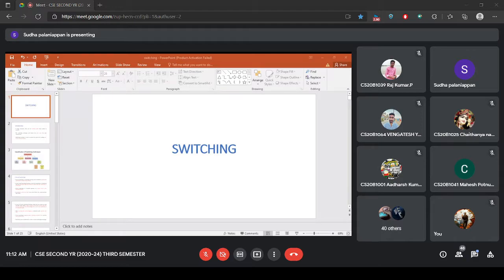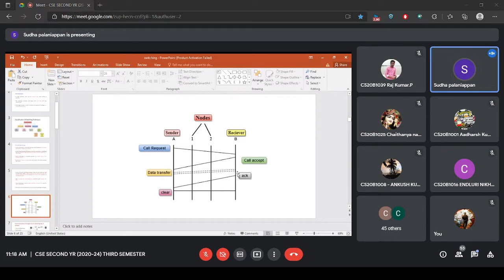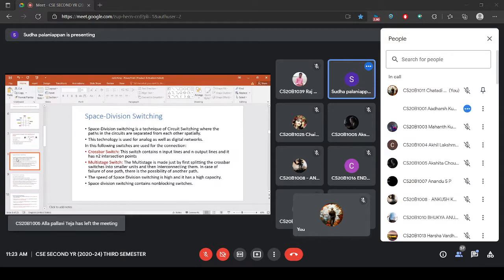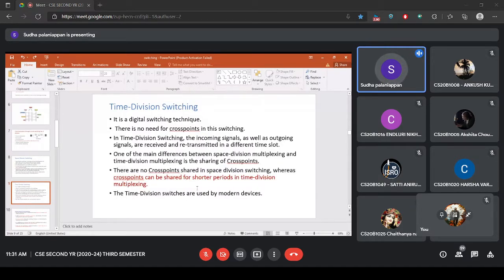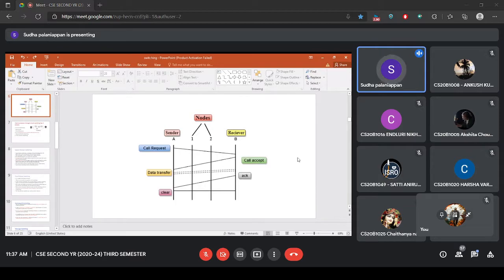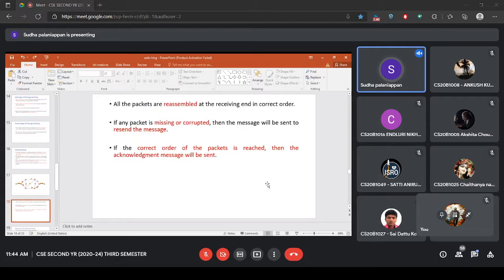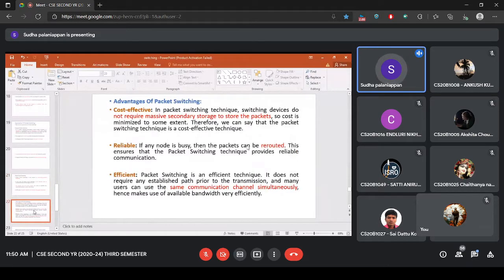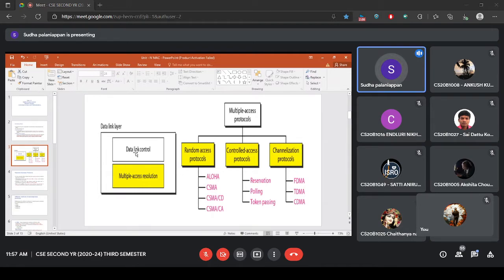DATA COMMUNICATION (08-09-2021)